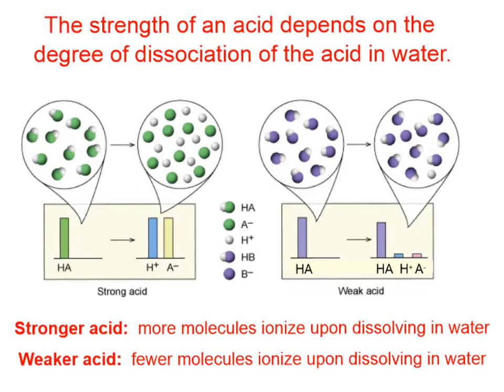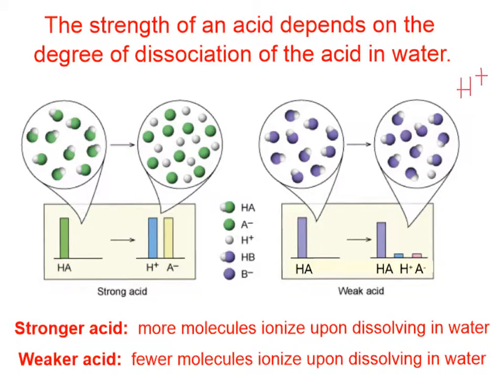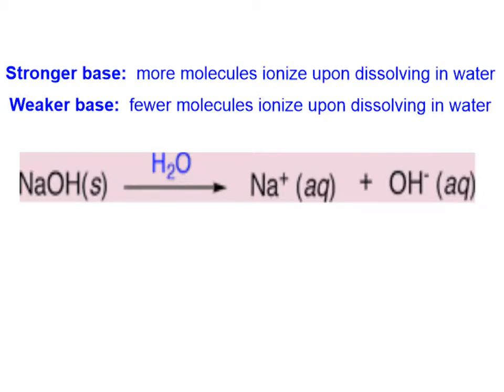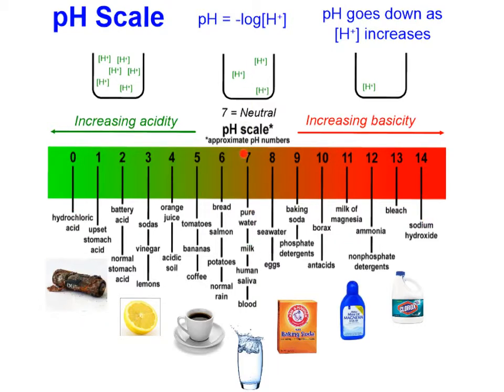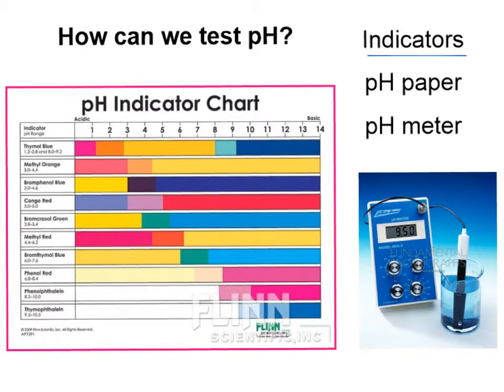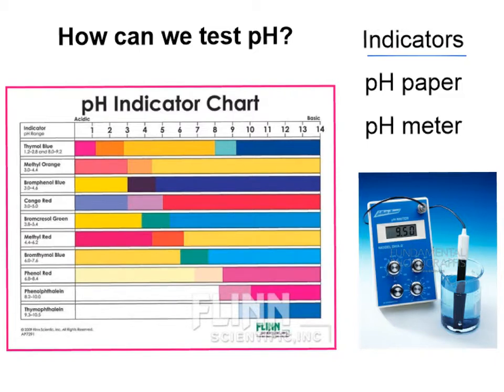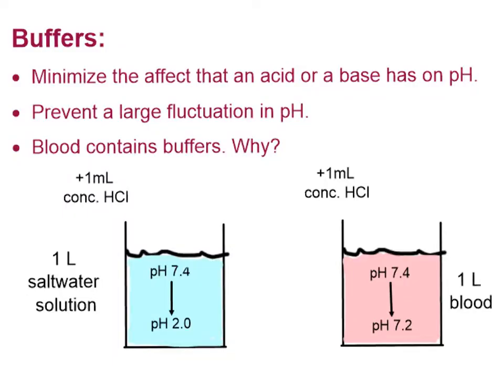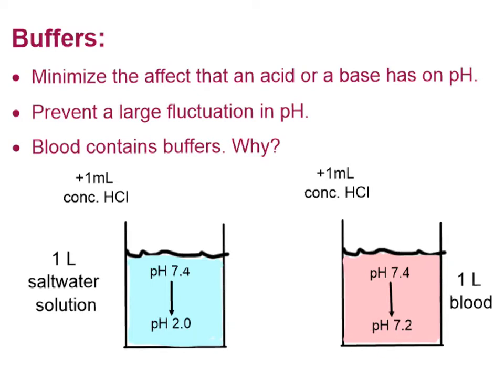Phys Sci 13.6 Strength of Acids & Bases